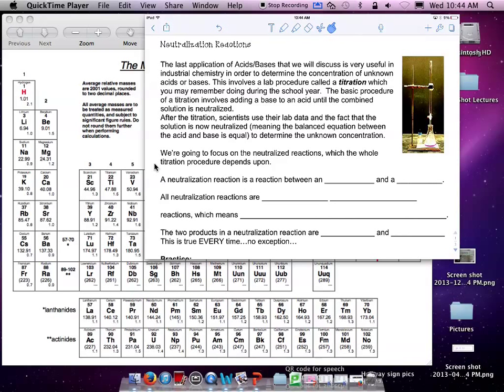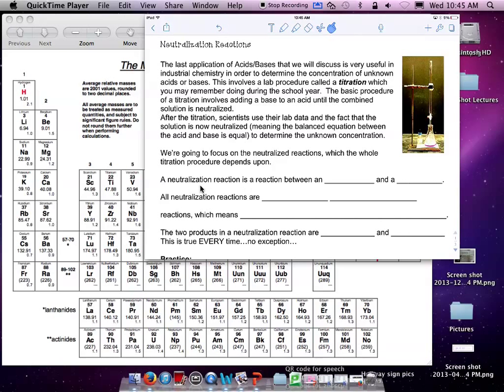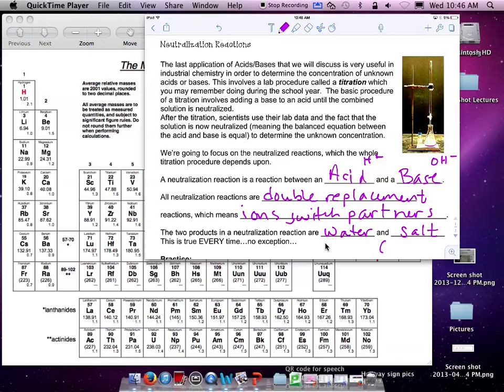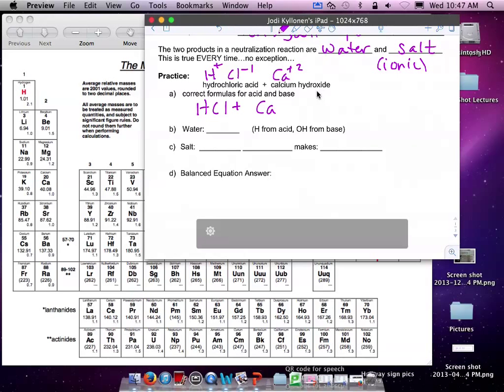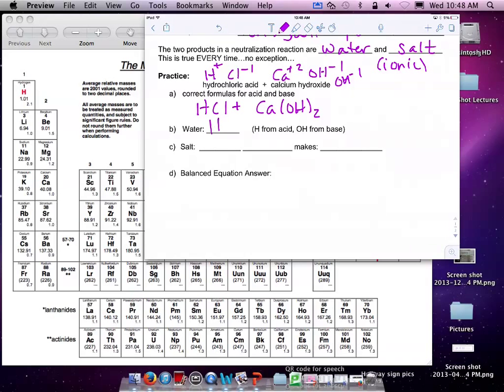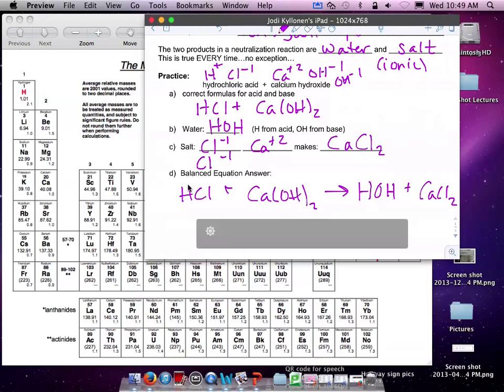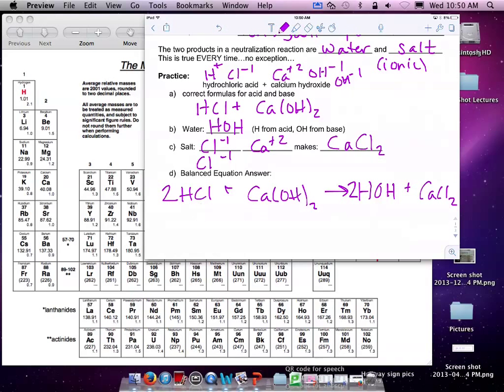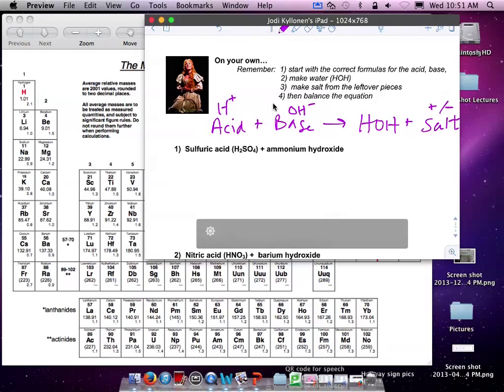Neutralization Rxn notes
Notes reviewing how to write neutralization reaction equations